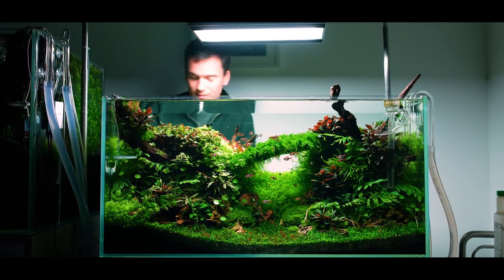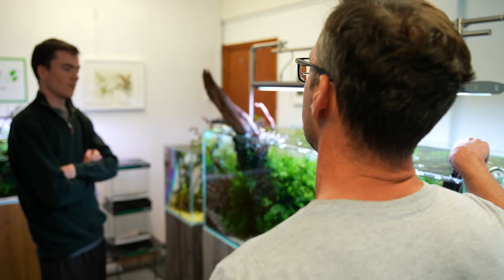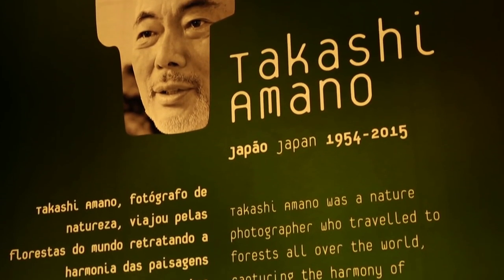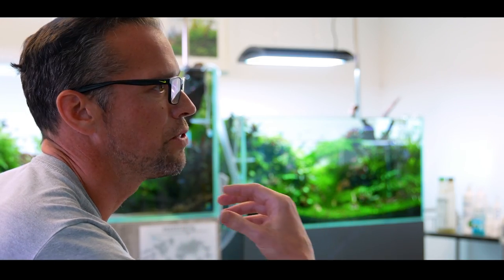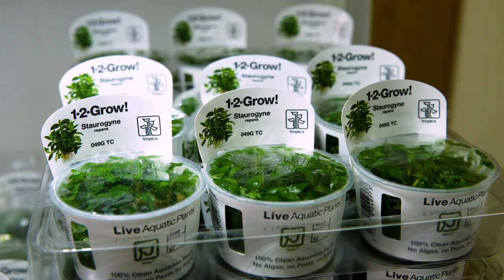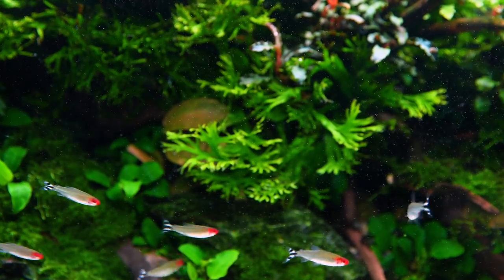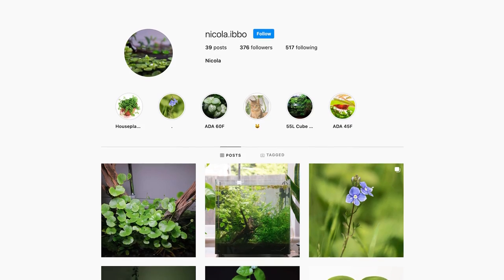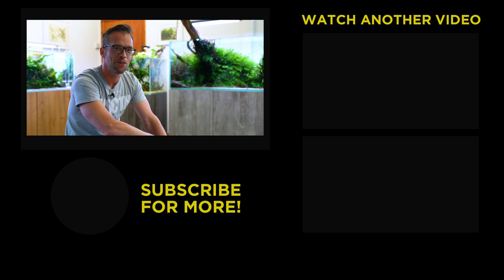HOW are these fish tanks so BEAUTIFUL?!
Aquascaping is a hobby I'm fascinated by. We met up with George Farmer at Aquarium Gardens to discover the world of aquascaping and understand what keeping aquariums and fish tanks can do for people.